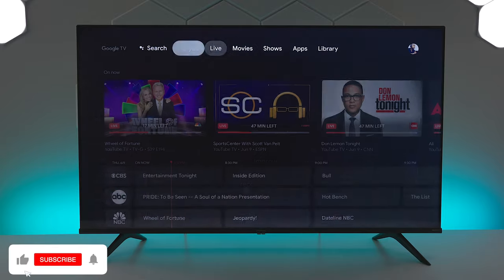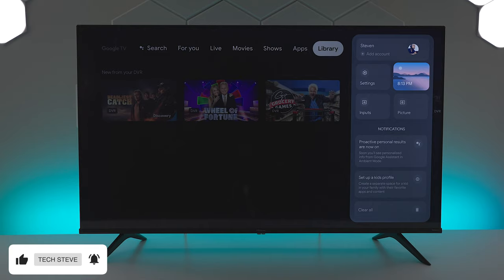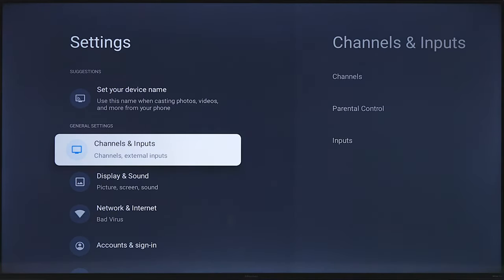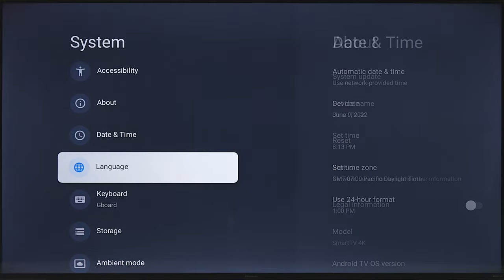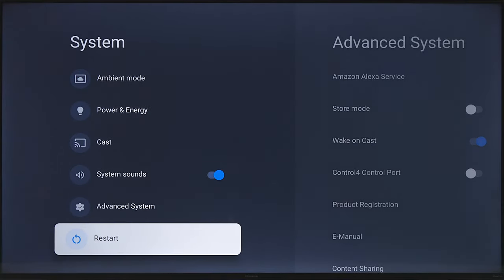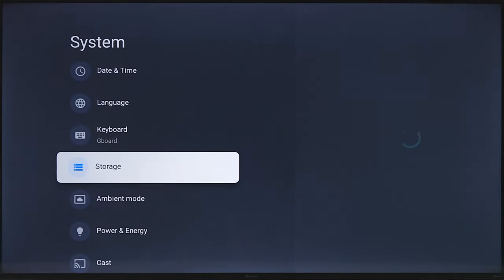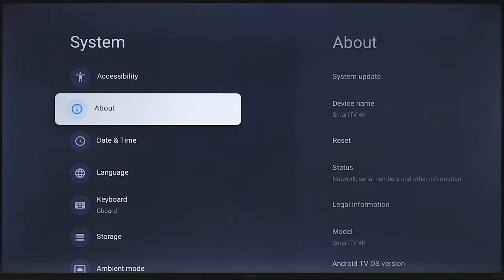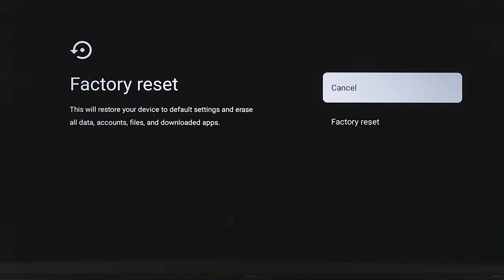How To Factory Reset Hisense A6H Television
More Hisense A6H Videos

* Purchase Products In This Video
Hisense 43A6H
Hisense 50A6H
Hisense 55A6H
Hisense 65A6H
Hisense 75A6H